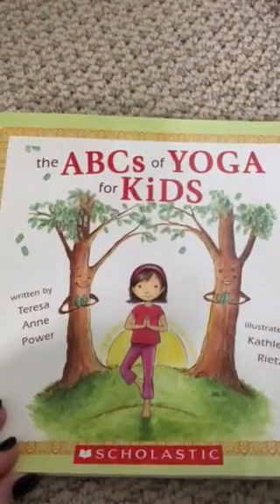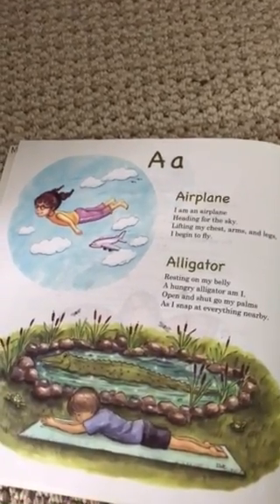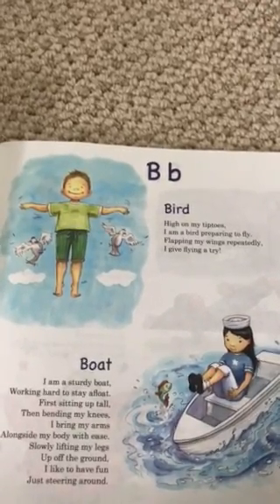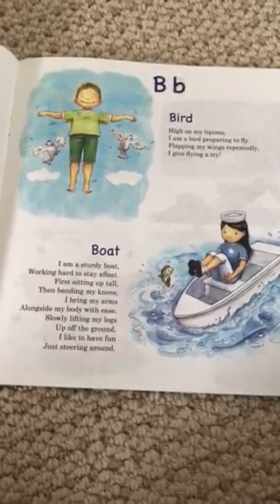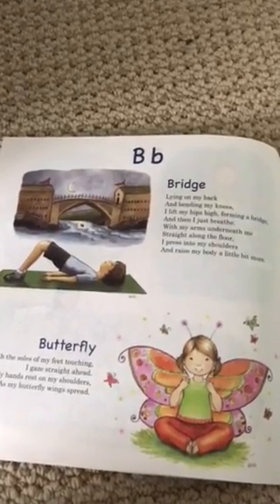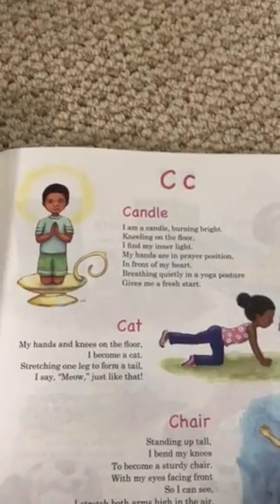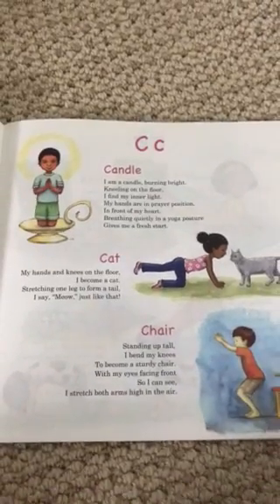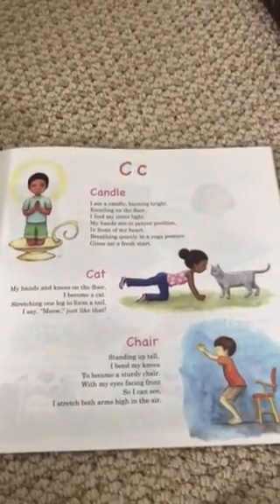ABC's of Yoga for Kids